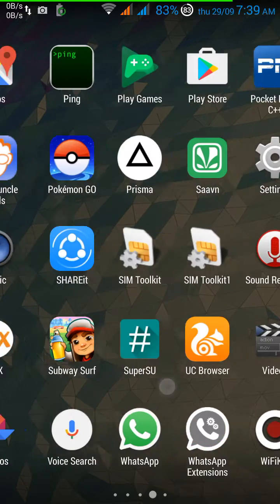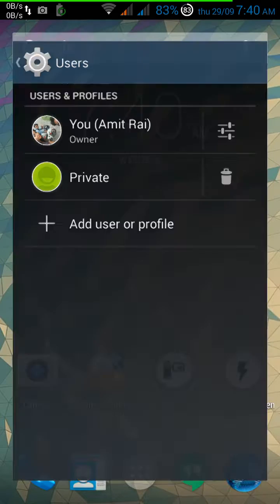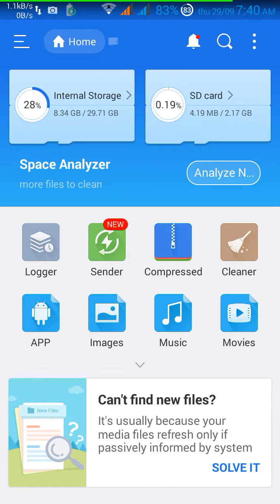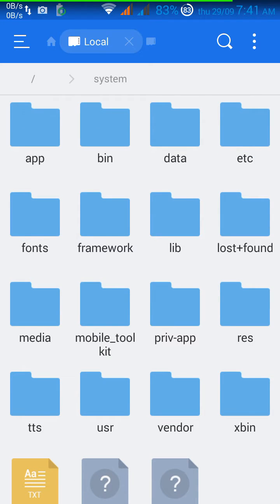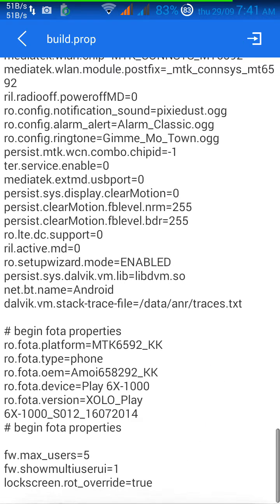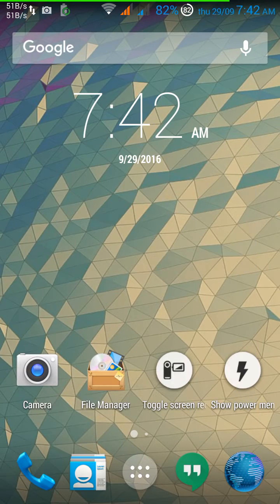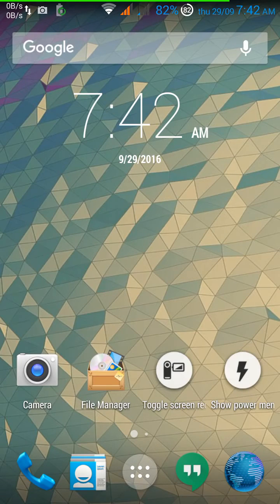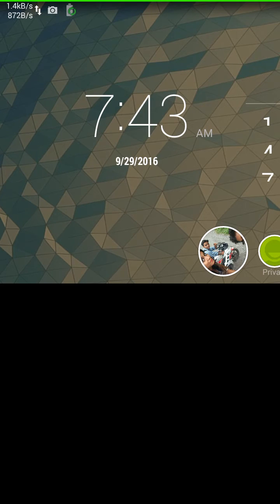Multi User support on any Android Phone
Officially android stated that android supports multi user feature which was added in tablets only from android version 4.2.1  . So ever phone having a greater android version does support the multi user feature . It just need to be activated.